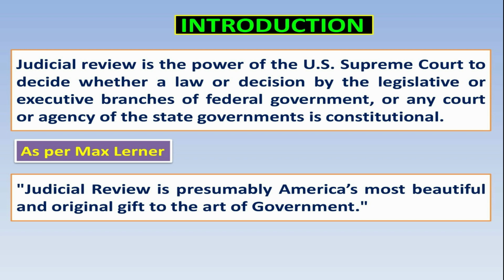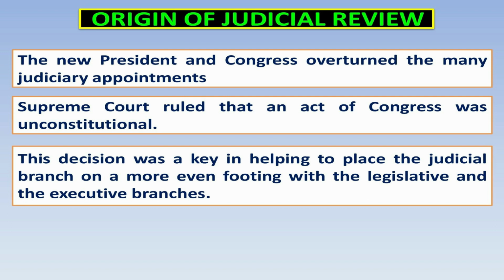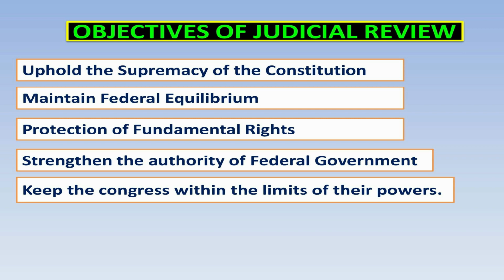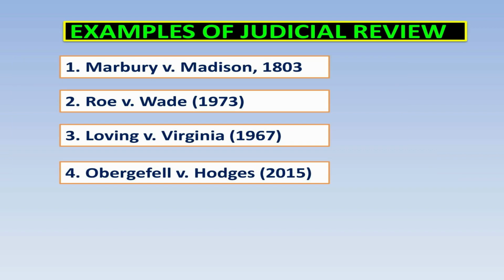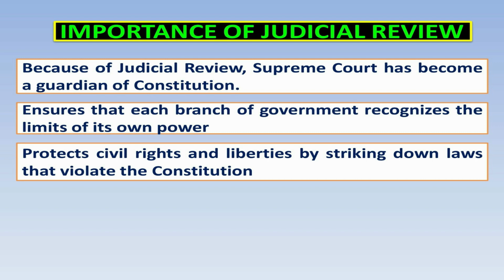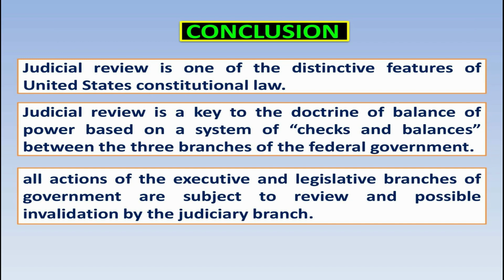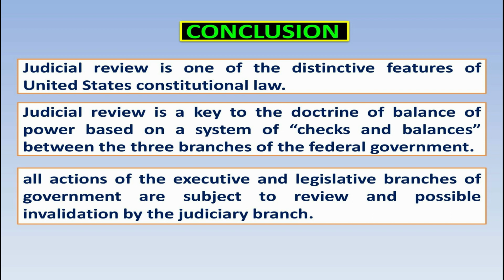Judicial Review in US Constitution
Hi, Friends, this short video is about  Judicial Review in US Constitution. The video covers, the brief Introduction of the term Judicial Review, it’s meaning as per Black’s Law Dictionary, Origin of Judicial Review, Objectives and Importance of Judicial Review and finally Conclusion.

Important Keyword
What is Judicial Review?
Meaning of Judicial Review
US Constitution
Checks and Balances in US Constitution
US Supreme Court
Black’s Law Dictionary
Origin of Judicial Review
Chief Justice Marshall
Marbury v. Madison case of 1803
President of USA
Congress
Objectives of Judicial Review
Supremacy of the Constitution
Examples of Judicial Review
Marbury v. Madison, 1803
Roe v. Wade (1973)
Loving v. Virginia (1967)
Obergefell v. Hodges (2015)
Importance of Judicial Review
Conclusion